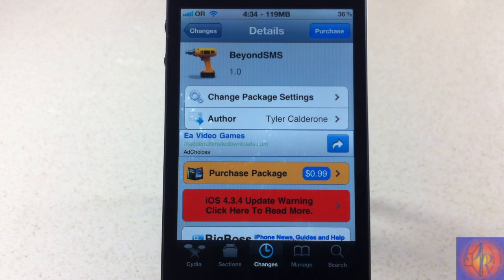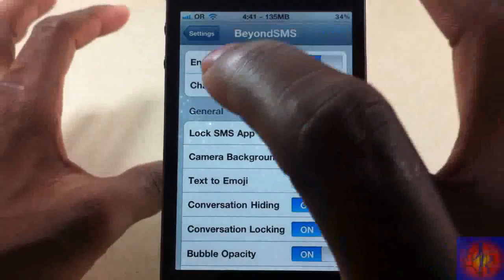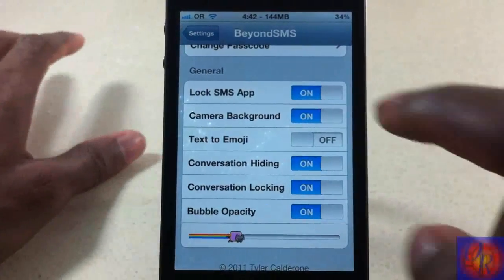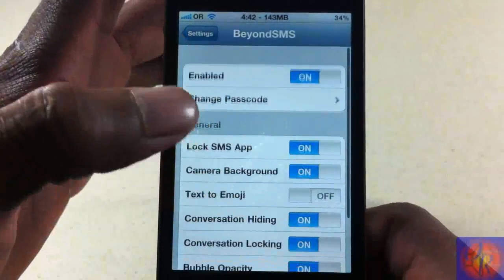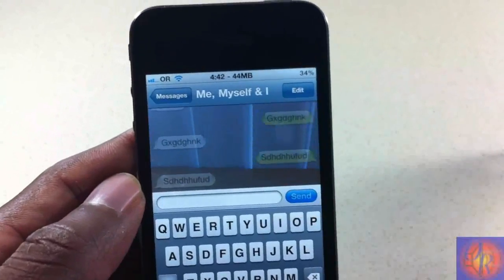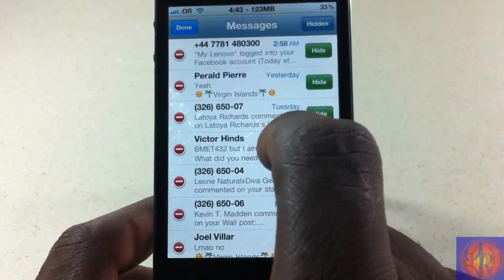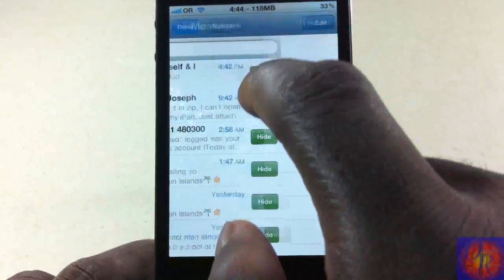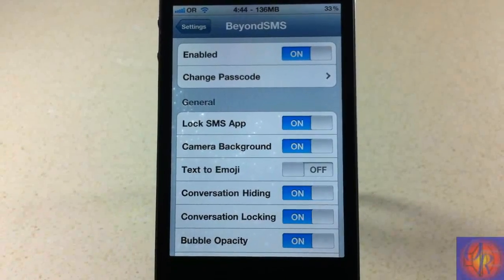BeyondSMS (Cydia Tweak) - Yet Another SMS Tweak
Name: BeyondSMS
Developer: Tyler Calderone
Price: $0.99